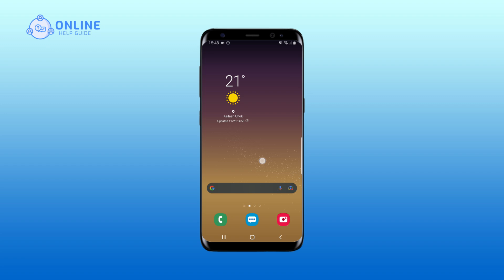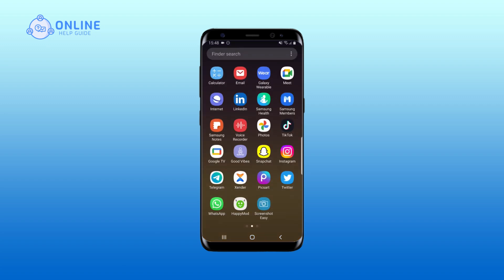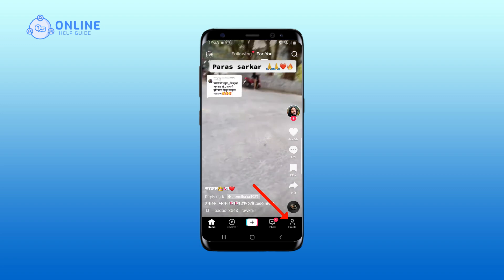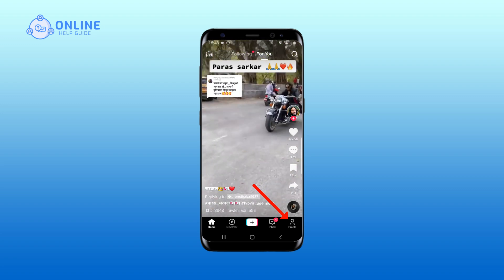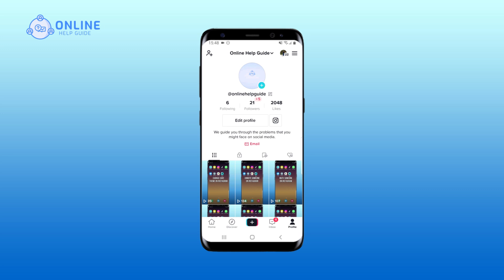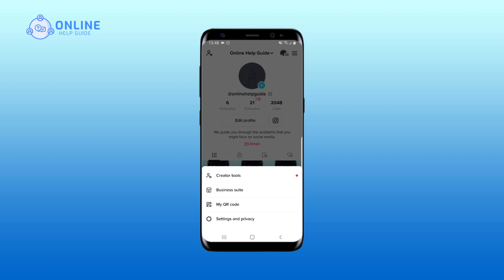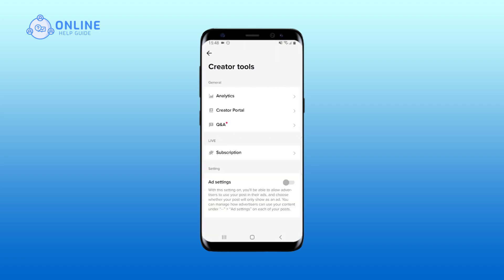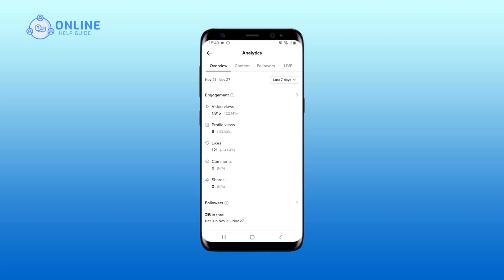How to View TikTok Live Stream Analytics | TikTok Guide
Interested in understanding the success of your TikTok live streams? This video tutorial will guide you through the process of viewing TikTok live stream analytics. By following our step-by-step instructions, you can access valuable insights into your live stream's viewership, engagement, and duration, helping you improve your future live content. Watch this video and learn how to view TikTok live stream analytics.